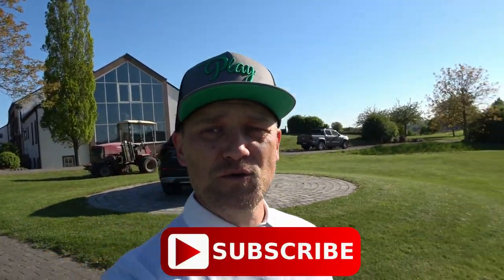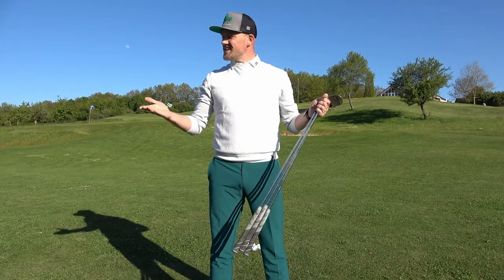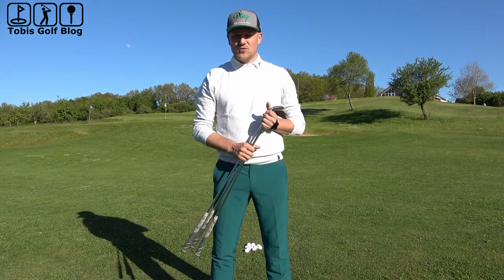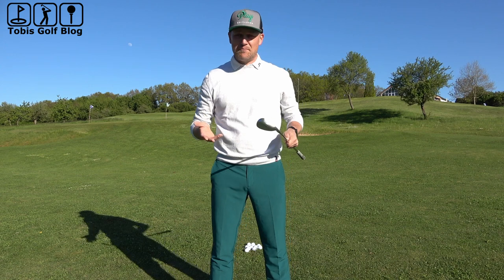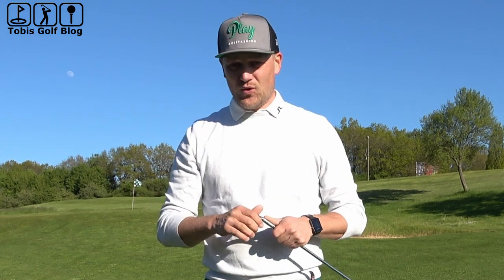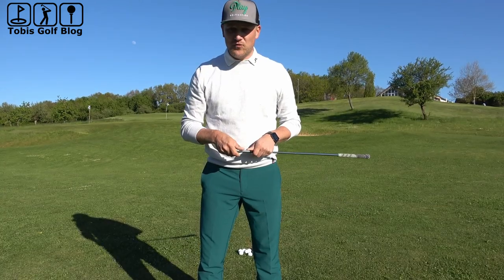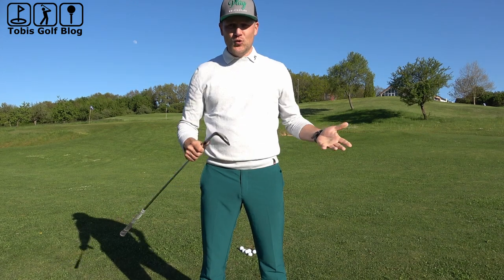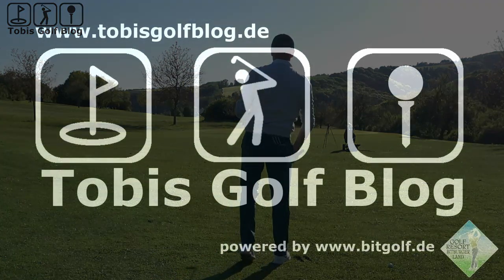TITAN GOLF WEDGES - Revolution in the design of wedges? (SIQ Performance Coating)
Four month ago I received three brand new wedges from the German golf brand TITAN GOLF. I tested these wedges under all kinds of conditions and I have to admit these wedges are awesome. The revolutionary SIQ Performance Coating works perfect and that’s why already a lot of tour players use the coating on their branded wedges. In my opinion the SIQ Performance Coating will change the way wedges are produced.

But TITAN GOLF is not only famous for their special and top secret coating processes, they also have very good wedges on their own. Check the innovation from Hamburg, Germany, in this video. It’s totally free and it helps me a lot.

This video shows my very own opinion.
Unpaid advertisement